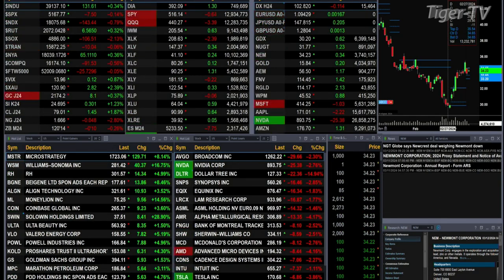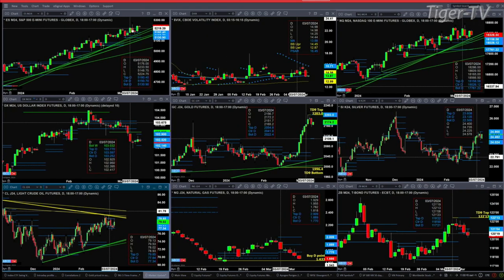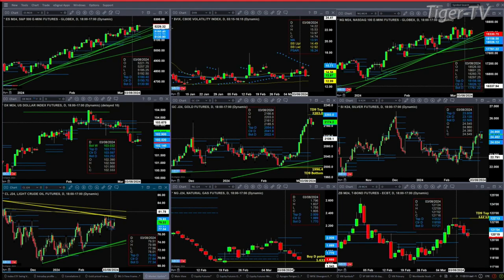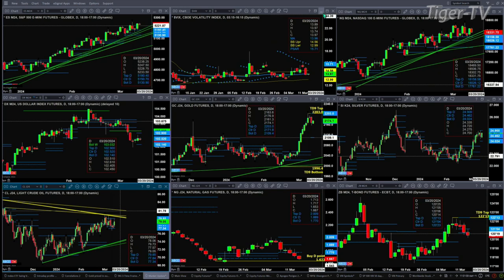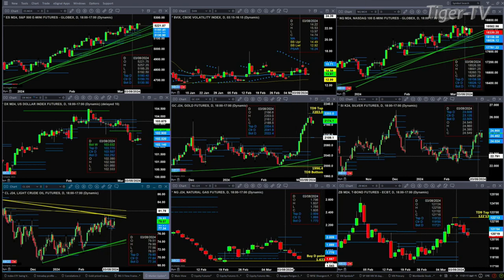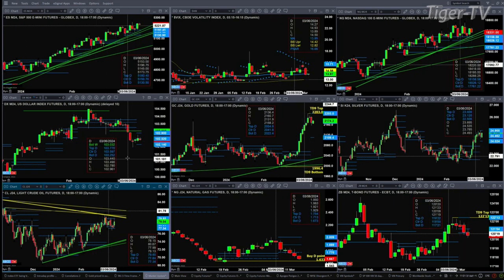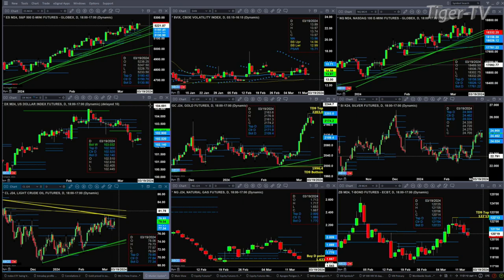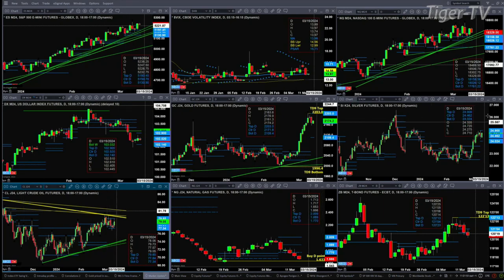March 13th, 11AM ET Market Update on TFNN - 2024